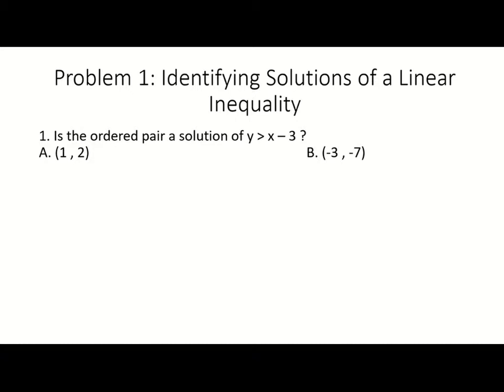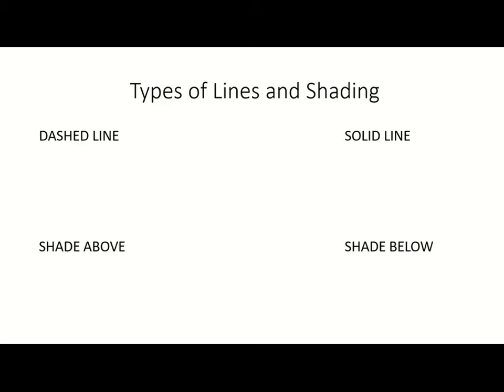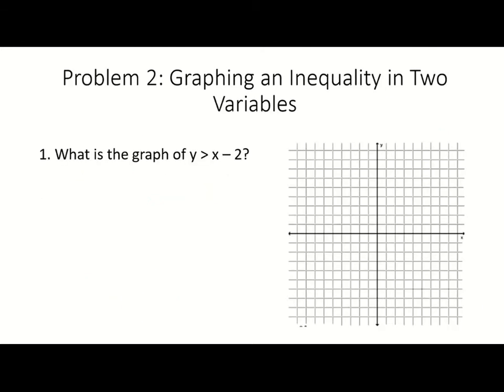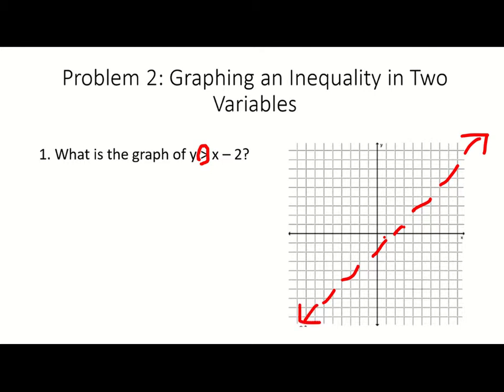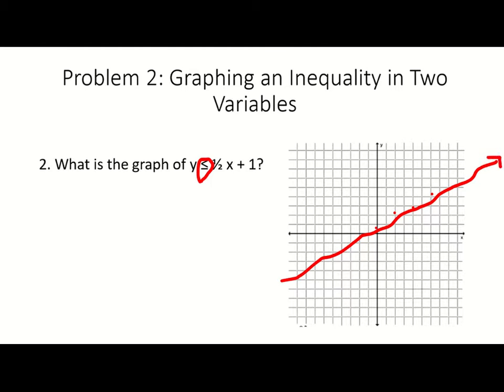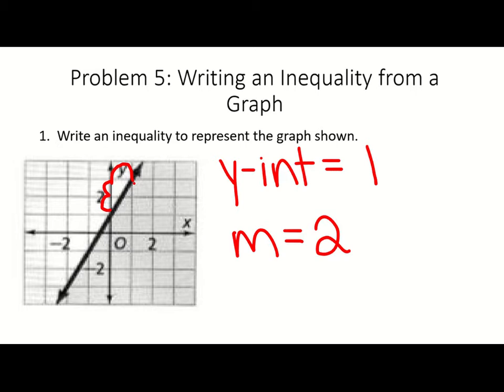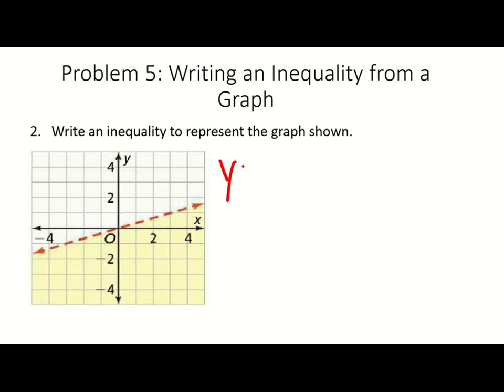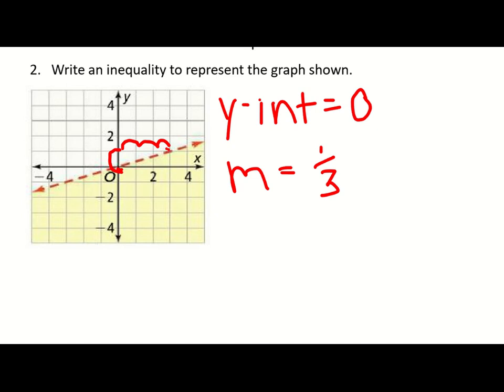Chapter 4 Section 4 Notes